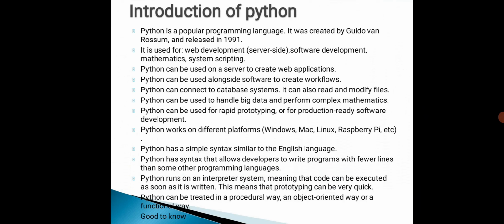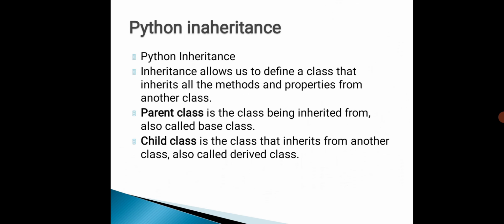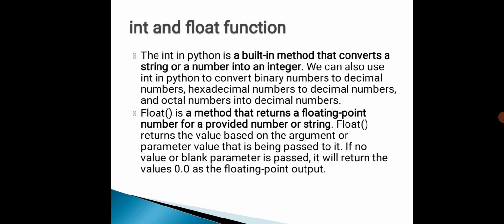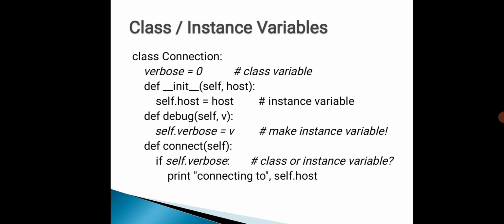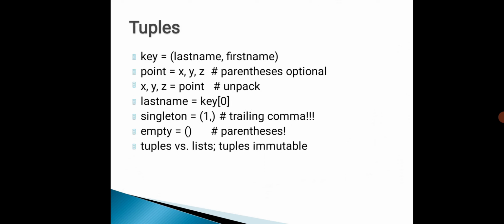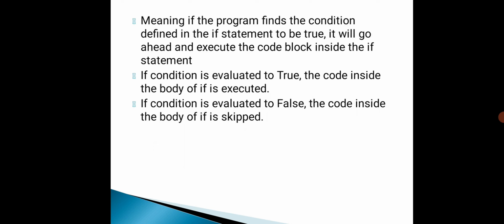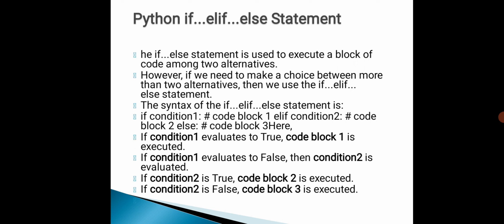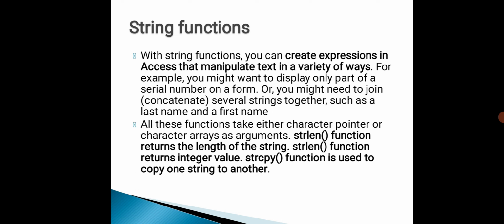Basics of python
Basic principles of python programming language and implement object oriented concept